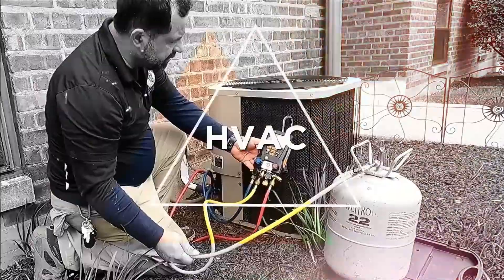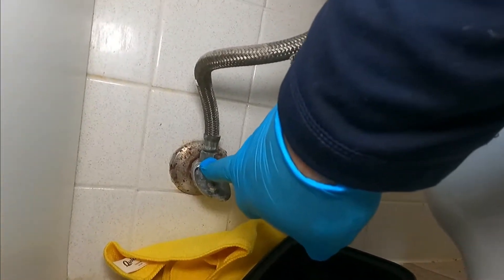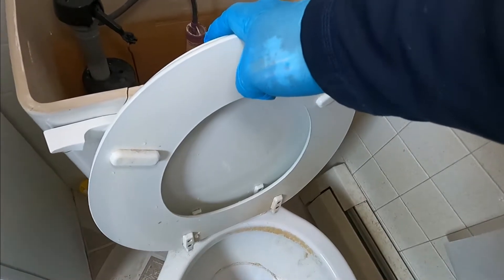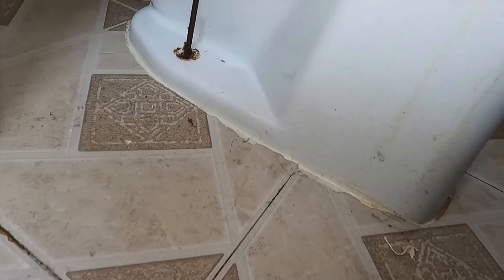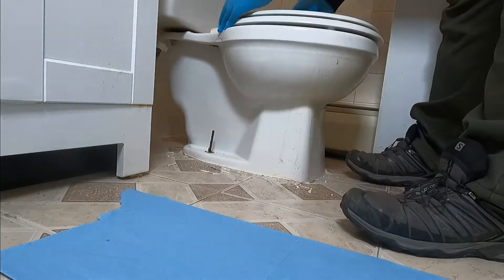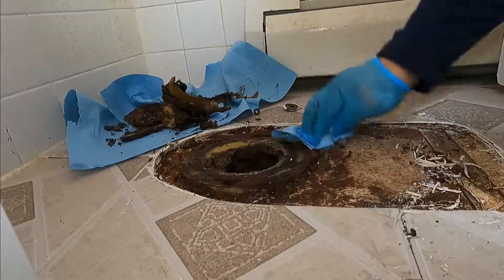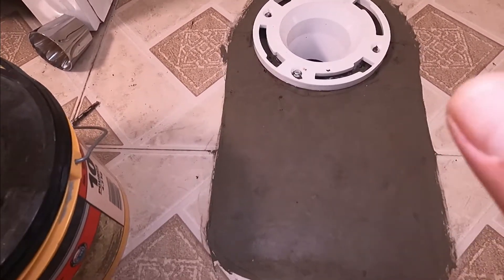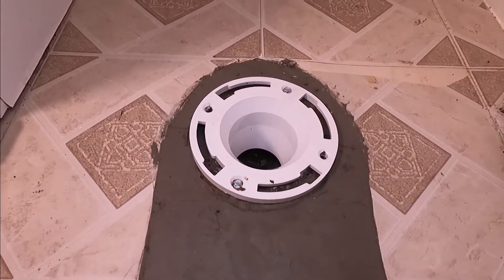HOW TO REMOVE A TOILET. FLANGE AND FLOOR REPAIRS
In this video I will show you how to remove a toilet step by step.  Also I will be fixing the toilet flange and the floor.    I have a whole array of toilet videos .  Look for them on my playlists under toilet series.